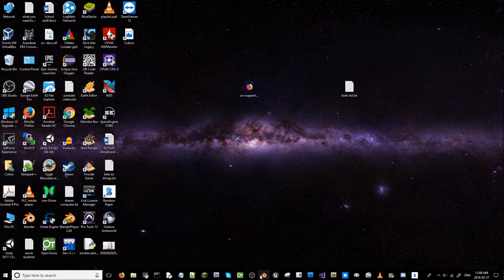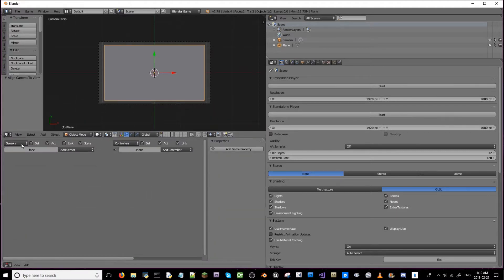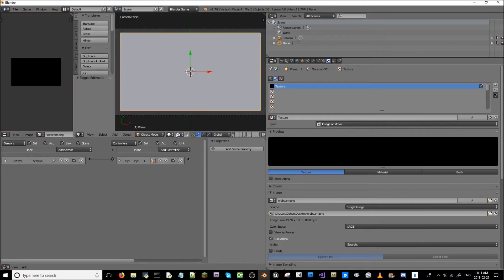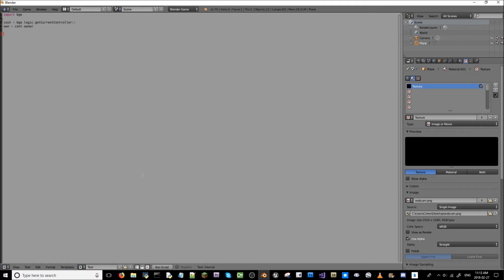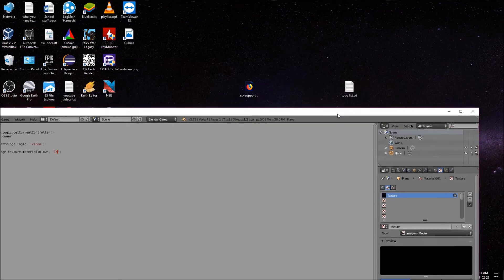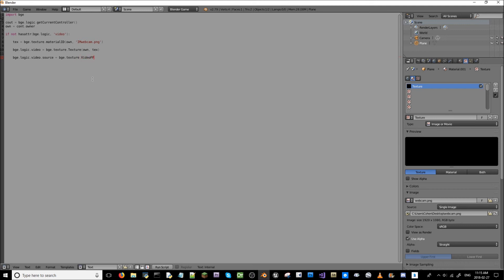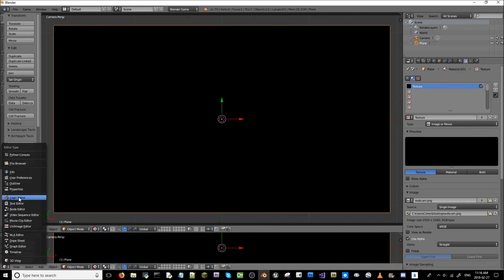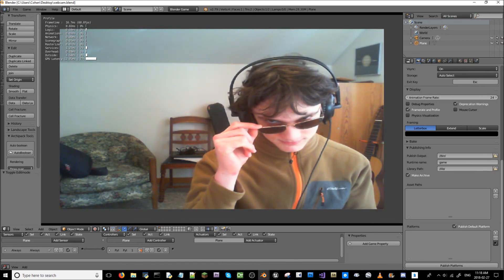How to use a webcam in bge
Script:
import bge

cont = bge.logic.getCurrentController()
own = cont.owner

if not hasattr(bge.logic, 'video'):

    tex = bge.texture.materialID(own, 'IMwebcam.png')
    bge.logic.video = bge.texture.Texture(own, tex)
    bge.logic.video.source = bge.texture.VideoFFmpeg("0", 0)
    bge.logic.video.source.play()

bge.logic.video.refresh(True)